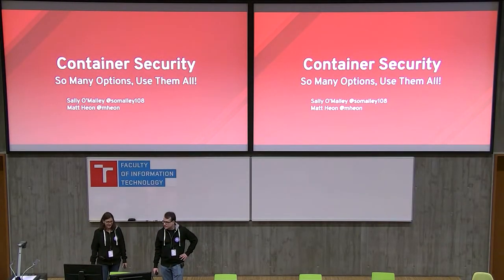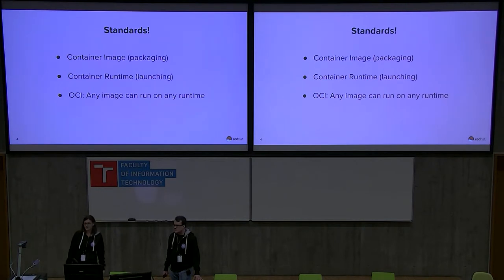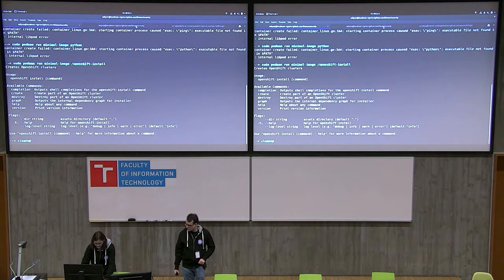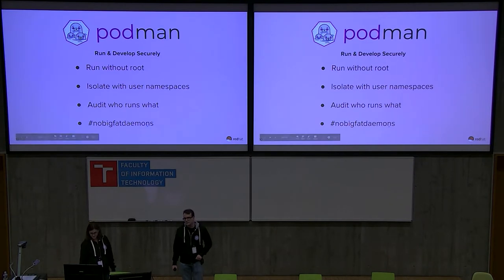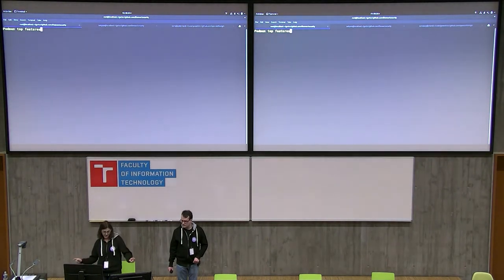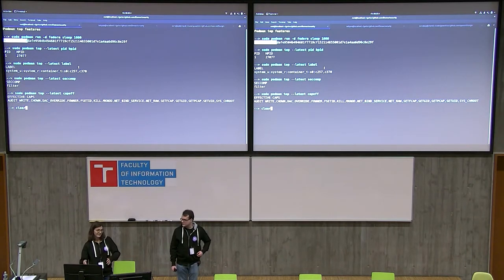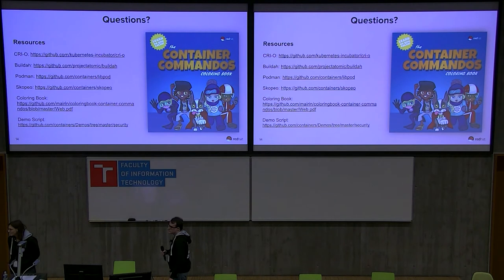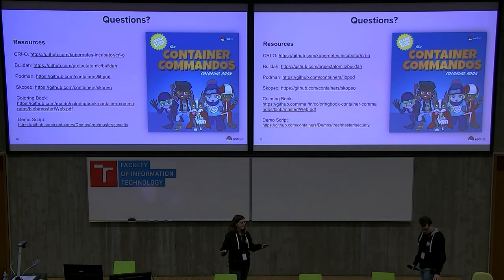Container Security: So Many Options, Use Them All!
Presentation name: Container Security: So Many Options, Use Them All!
Speakers: Matthew Heon, Sally OMalley
Description:  Linux Containers have become a new standard in the rapidly changing software industry. The convenience in packaging and runtime isolation that containers provide have security consequences that are often overlooked. Join us to gain an understanding of the challenges and best practices associated with developing and deploying containers in a secure manner using Open Source container technologies such as cri-o, buildah, podman, and skopeo.